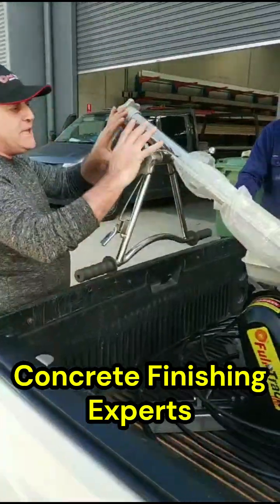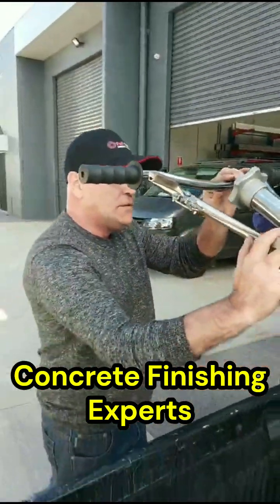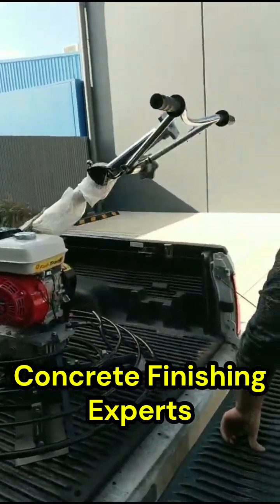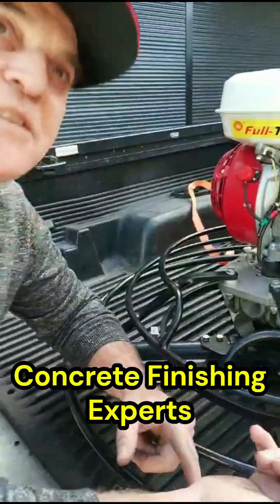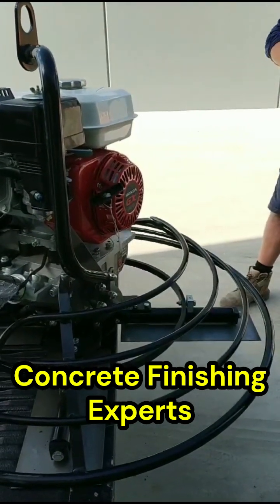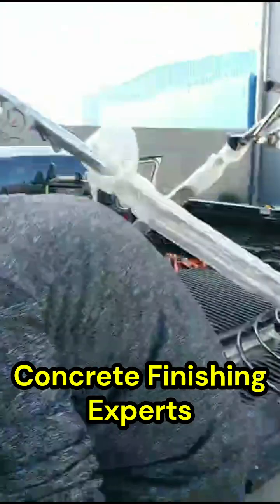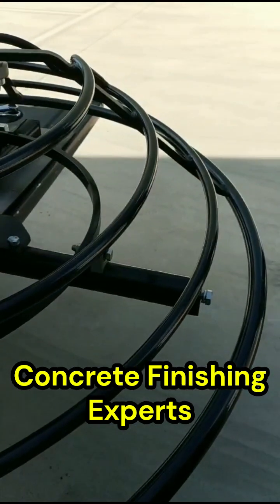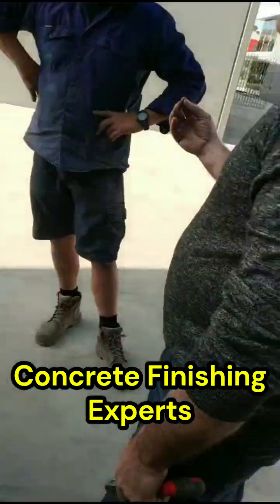Never Seen THIS Before? How a Full-Track Trowel Saves Your Concrete!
🚀 Don’t Pour Concrete Without THIS! Full-Track Power Trowel Explained 🚀

In this video, we break down why a full-track power trowel is a MUST-HAVE for professional concrete finishing! Whether you’re a contractor, concrete pro, or DIY enthusiast, discover how full-track trowels deliver smoother finishes, faster job completion, and unmatched stability compared to walk-behind models. We’ll cover key features like weight distribution, durability, and efficiency, plus real-world demonstrations showing why top contractors rely on this game-changing equipment.

🔧 Why Choose a Full-Track Trowel?
✔ Superior Stability: Heavy-duty tracks prevent sinking in fresh concrete.
✔ Faster Finishing: Larger blades cover more area in less time.
✔ Pro-Level Results: Eliminate uneven surfaces and weak spots.
✔ Durability: Built for high-volume jobsites and long-term use.